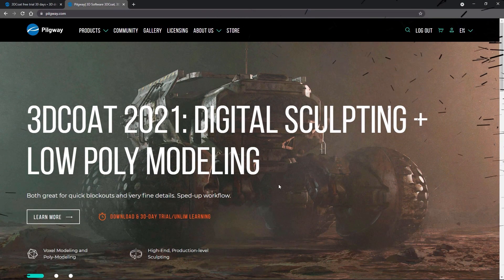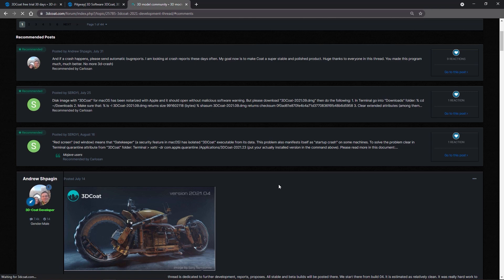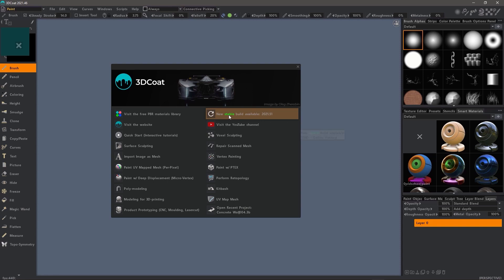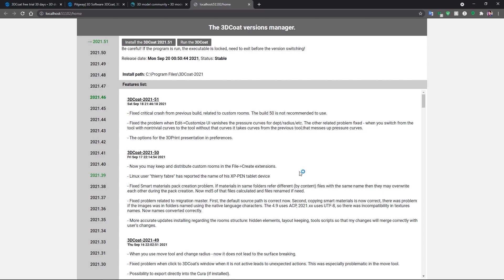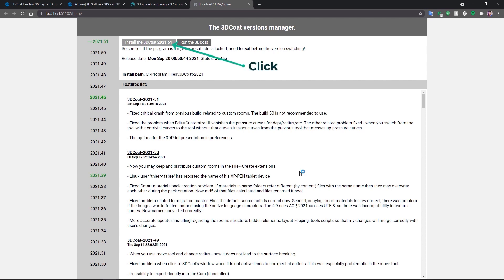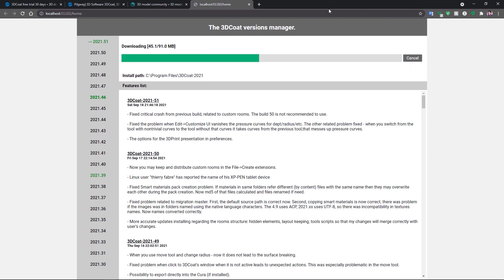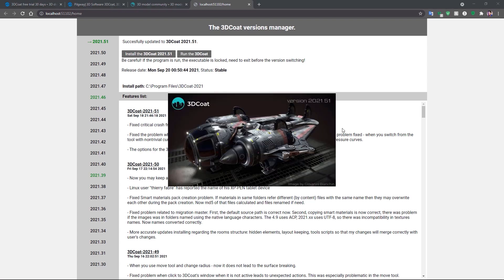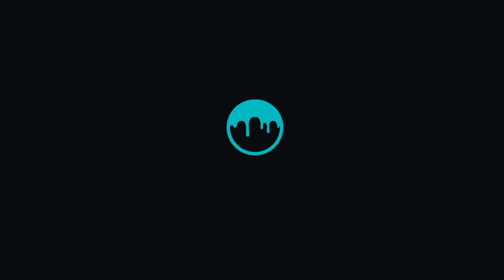Auto Update Manager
This video covers the new Auto-Updater in 3DCoat 2021, which saves users time and prevents the hassle of having to sort through the software forum for the latest builds and release notes.